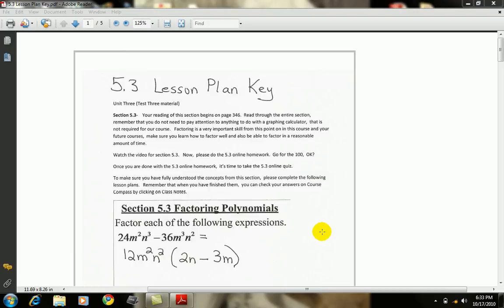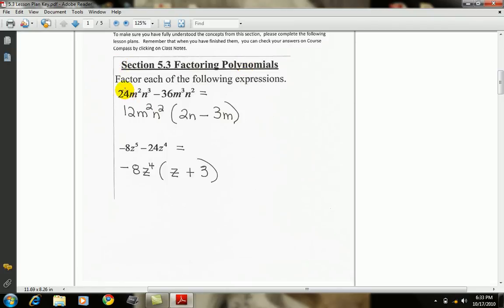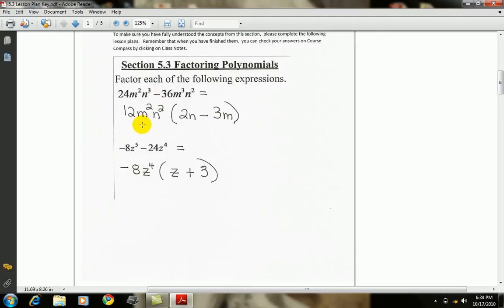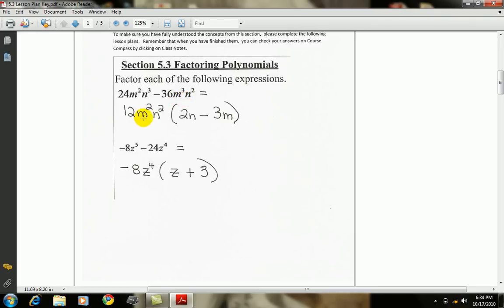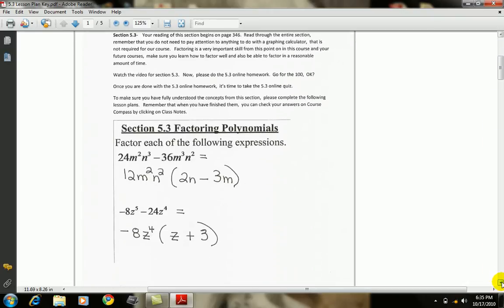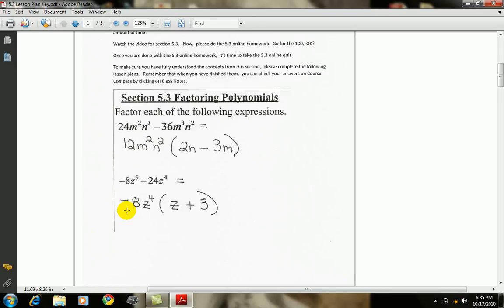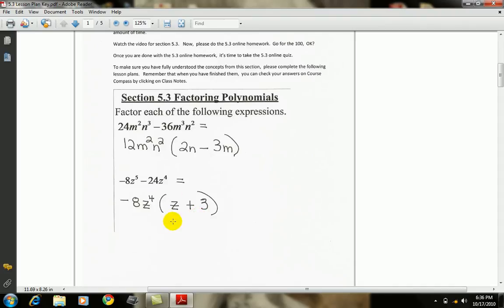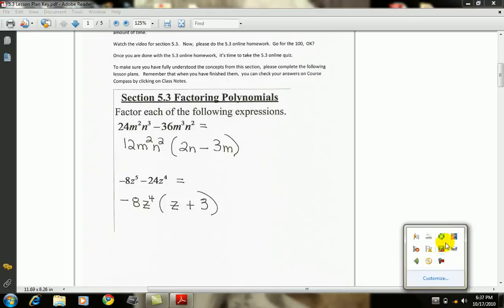5.3 Lesson Plan Key Part One.avi